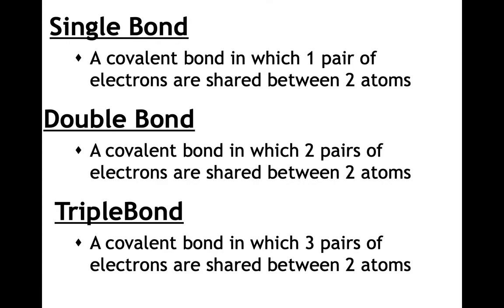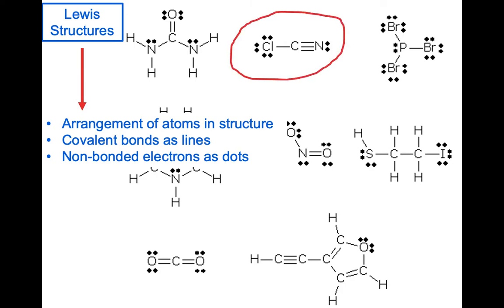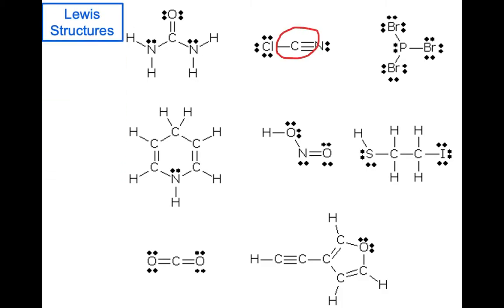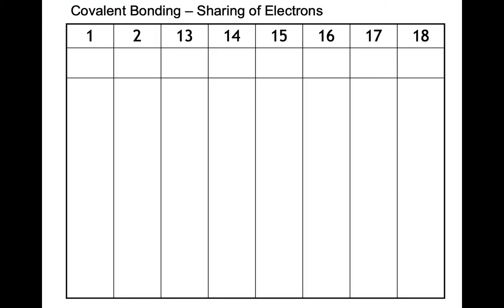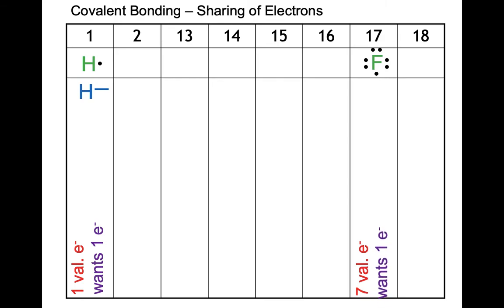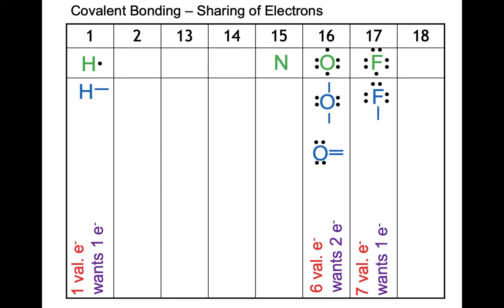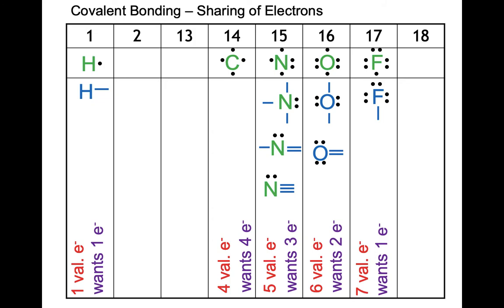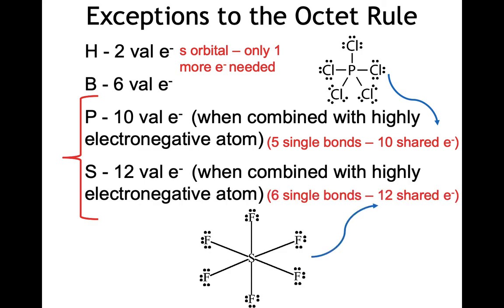Lewis Structure Part I